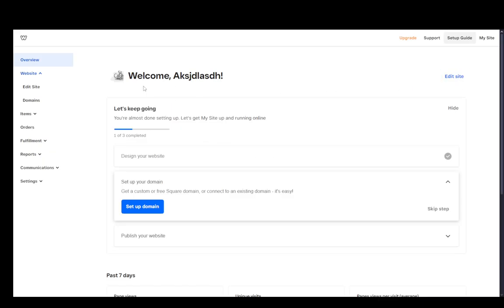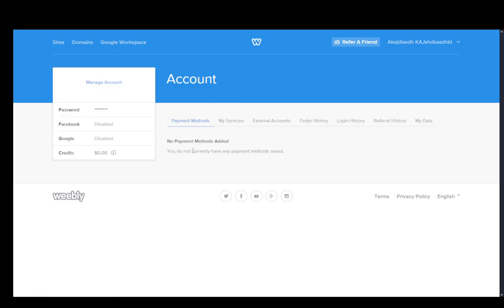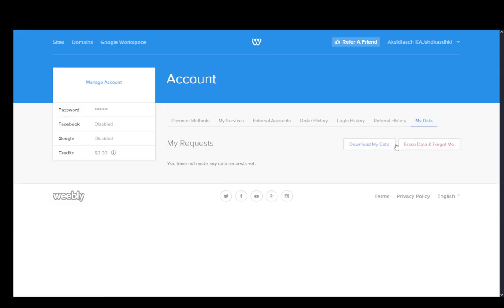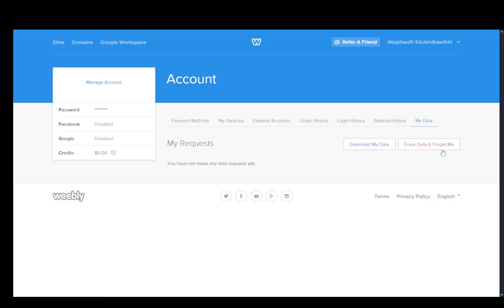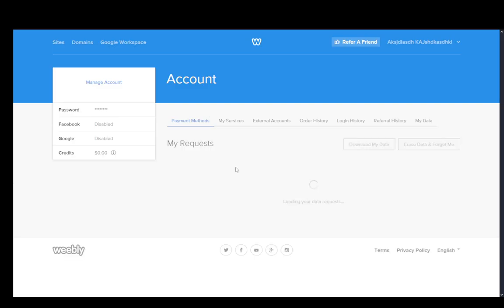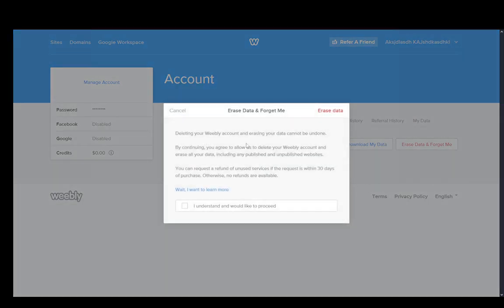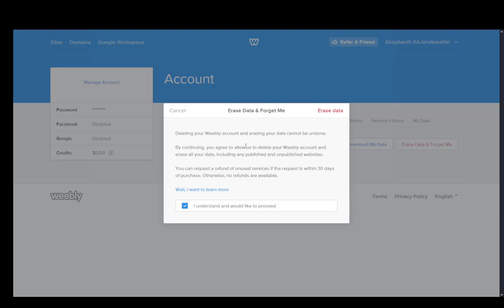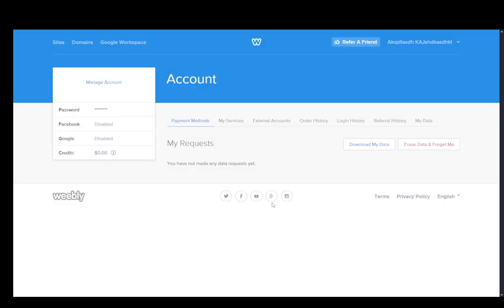How To Cancel Weebly Subscription Tutorial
Today we talk about cancel weebly subscription,how to cancel weebly subscription,cancel weebly website,cancel my weebly account,how to use weebly,how to downgrade weebly plan